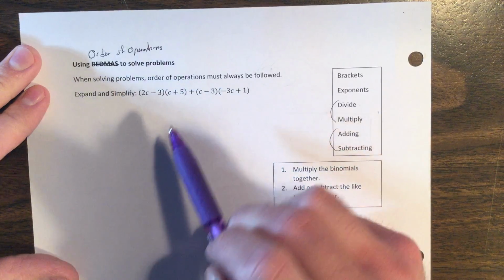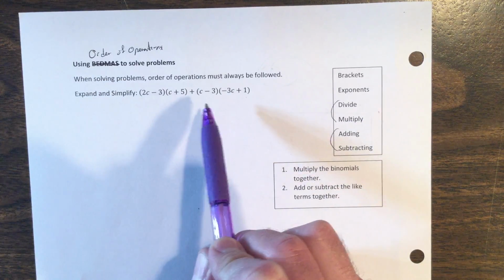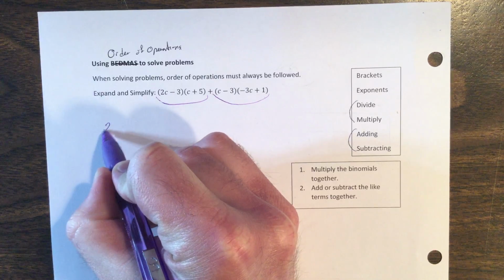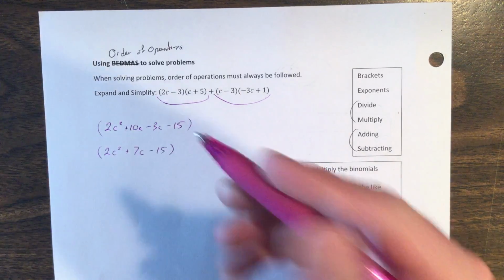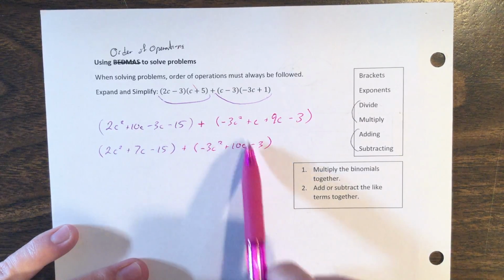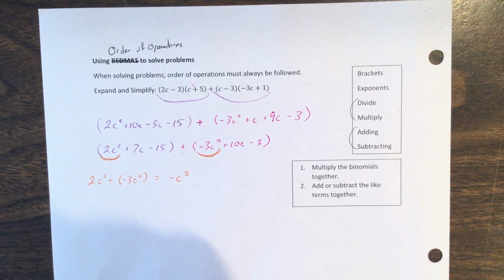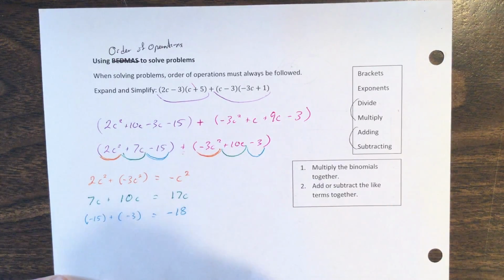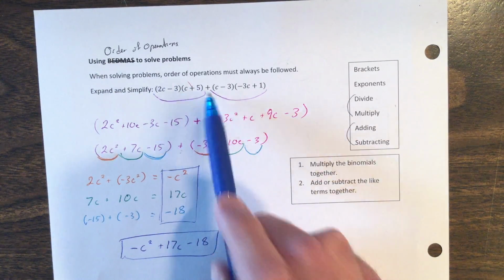Fa 04 51 Using Order of Operations to Simplify Polynomials